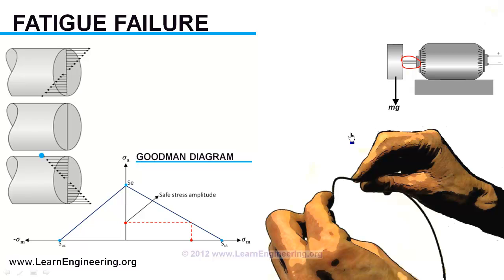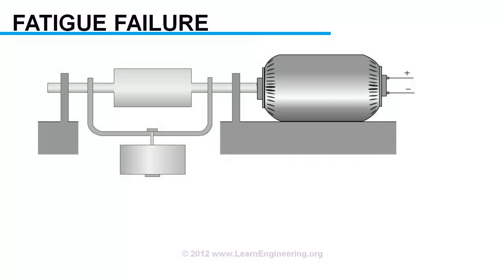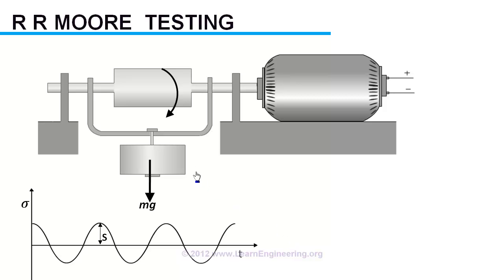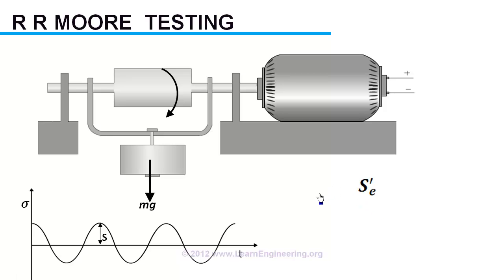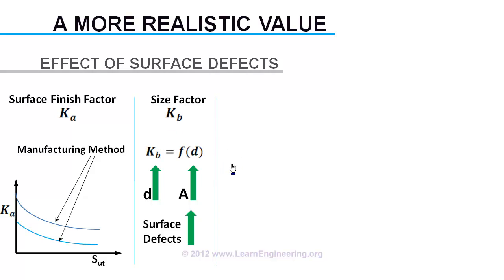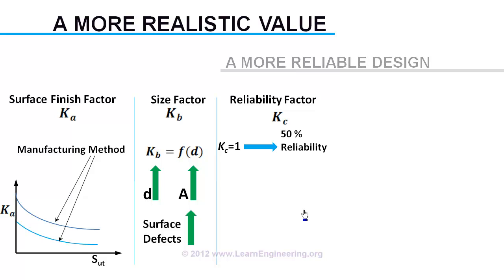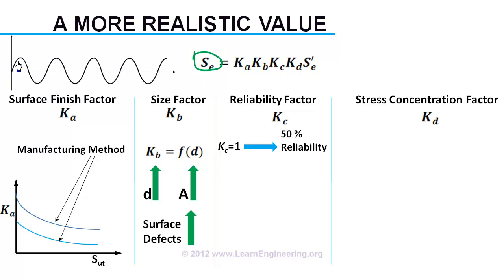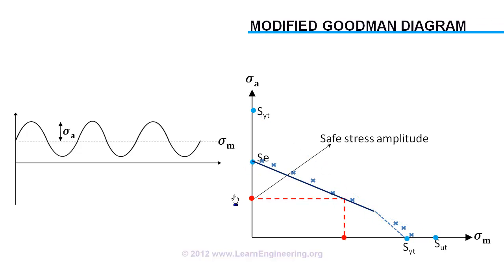Fatigue Failure | Engineering Approach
This is 2nd part of Fatigue failure video lecture series. Here fatigue failure is explained in a practical, engineering point of view. Discussion starts with why actual value of endurance limit is way below ideal endurance limit obtained from R R Moore rotating beam fatigue test. Effect of surface finish, size, reliability and stress concentration on endurance limit is clearly explained. Concept of Modified Goodman diagram is also explained here.